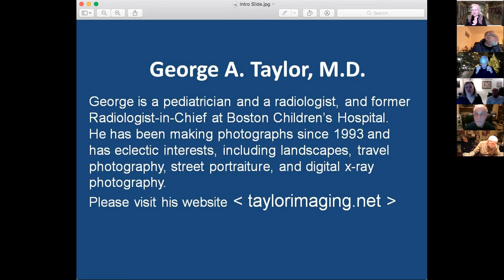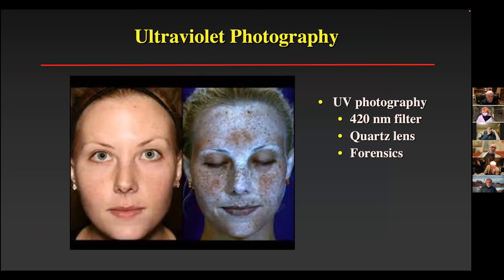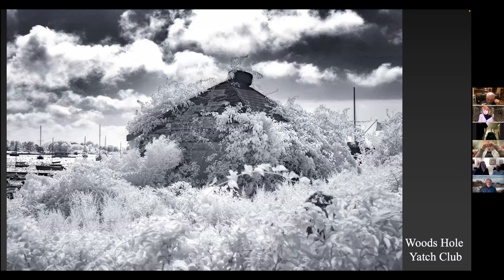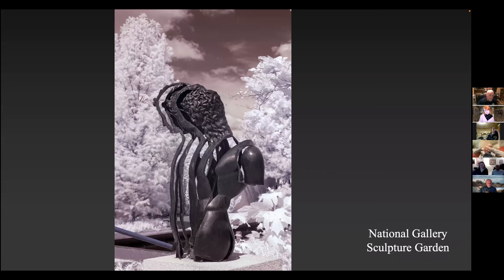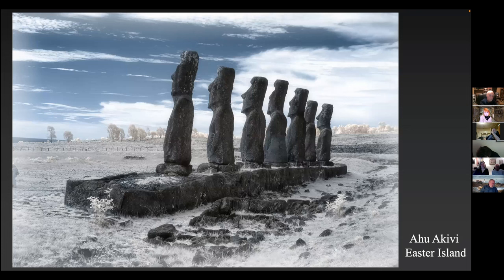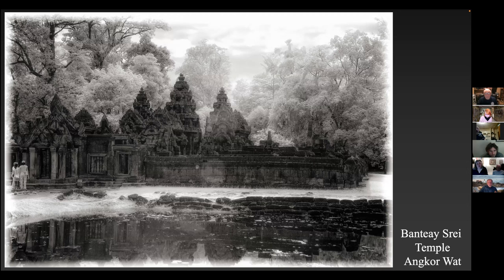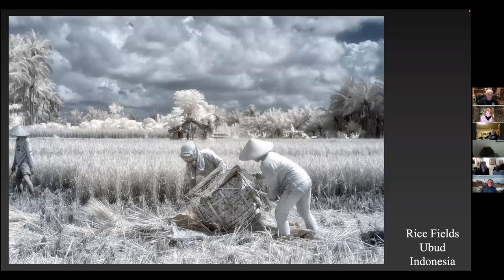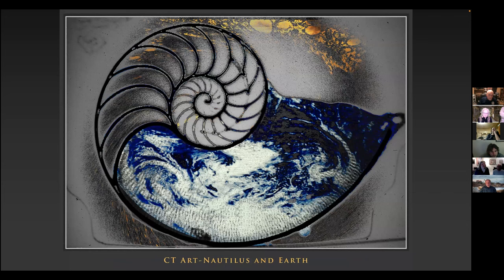Infrared Landscapes Using the Invisible Spectrum - George Taylor, MD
Presented, January 18, 2022